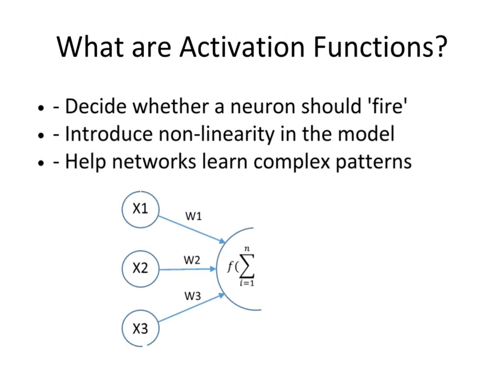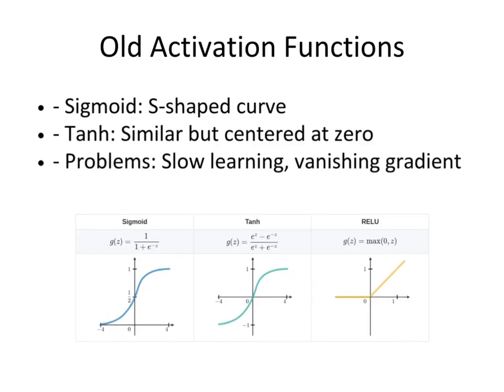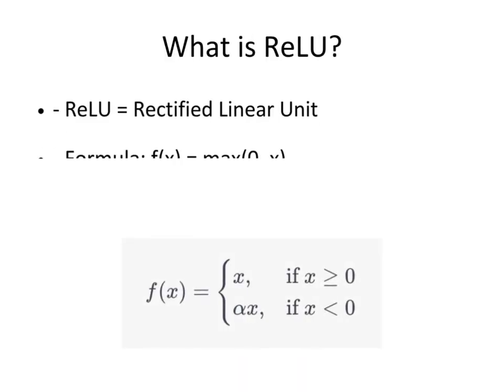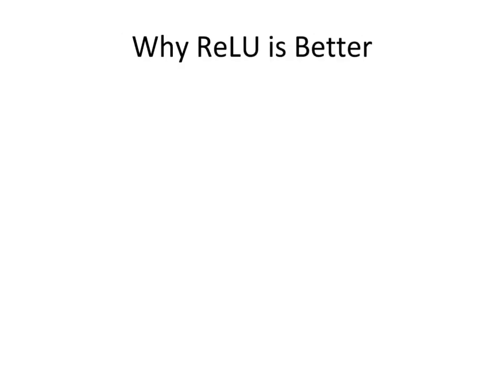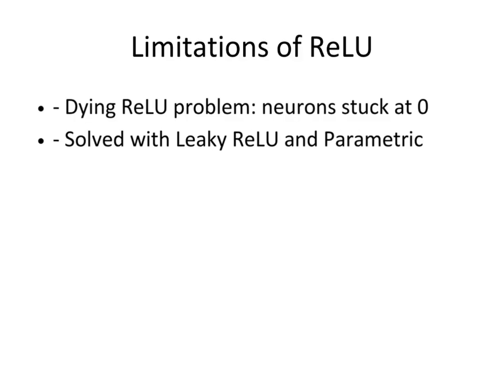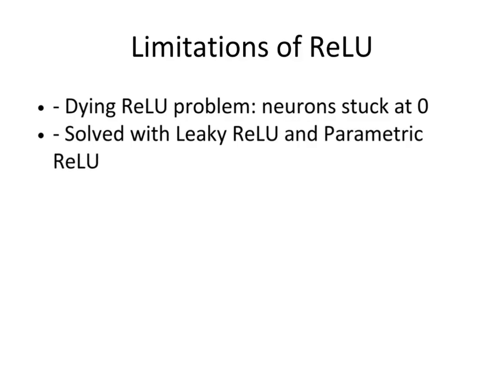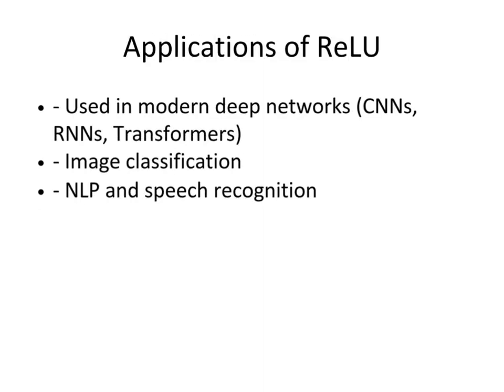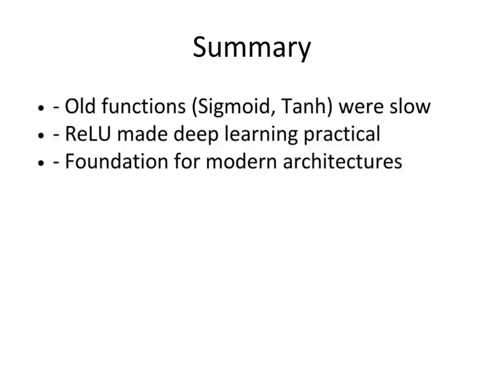ReLU: Revolutionizing Deep Learning